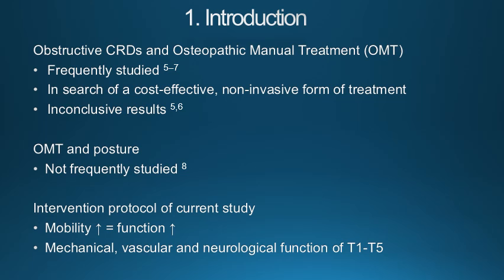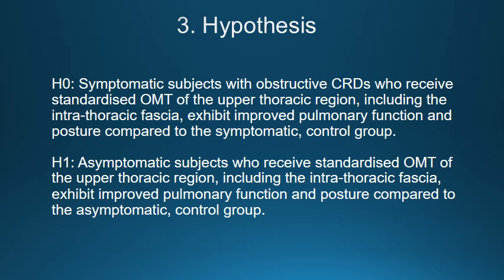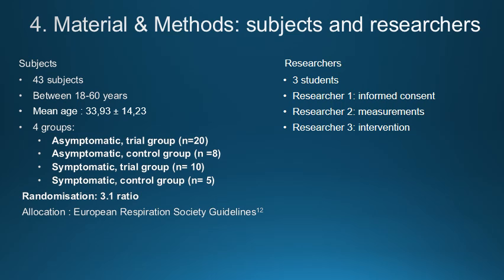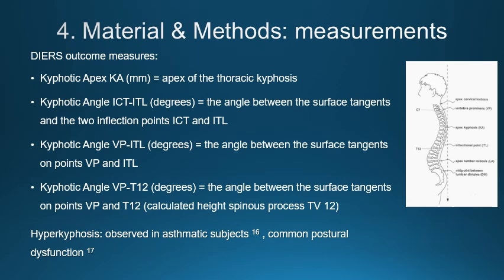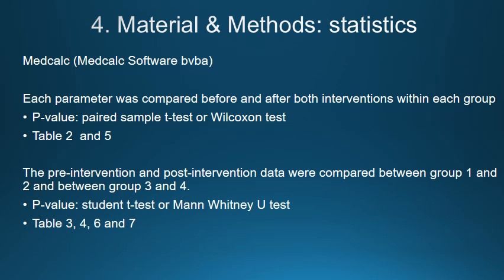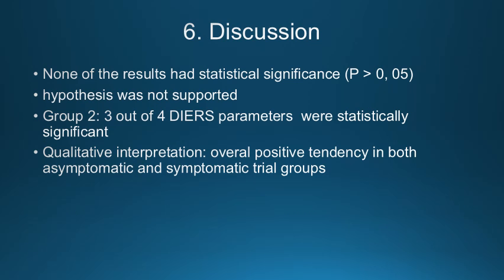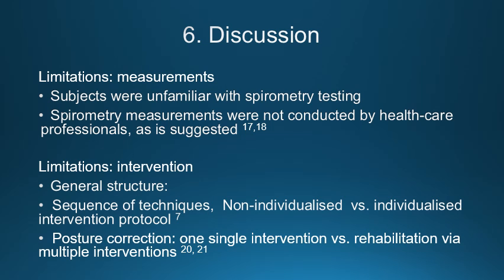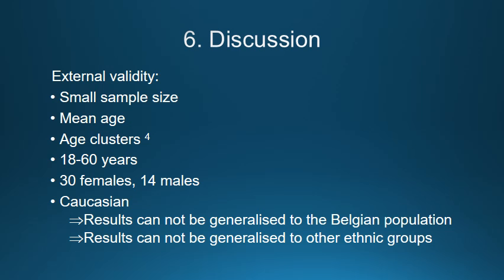O4 Fulltime video thesis 9B ViekeDeRuyter KevinCoulier AngeliqueVeracx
Scientific article to obtain the DO diploma at the International Academy of Osteopathy.
Video presentation